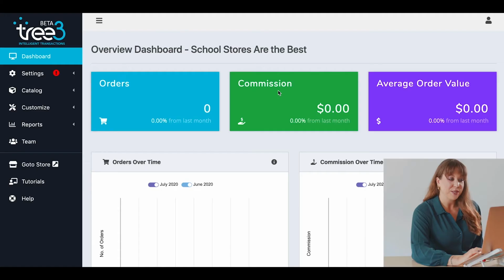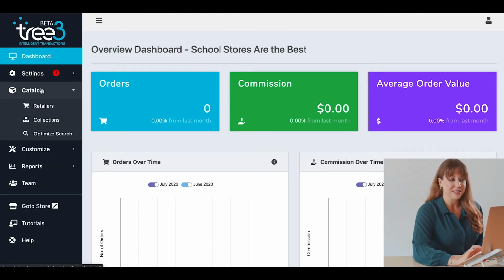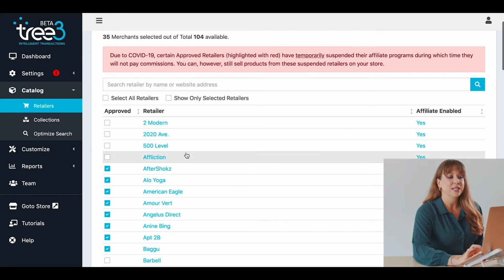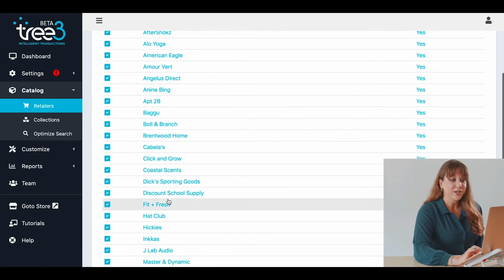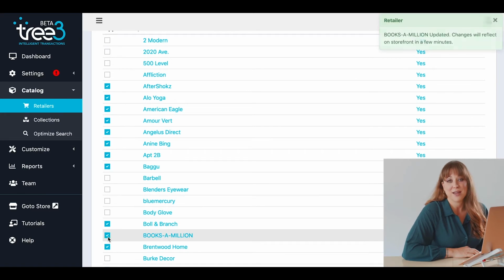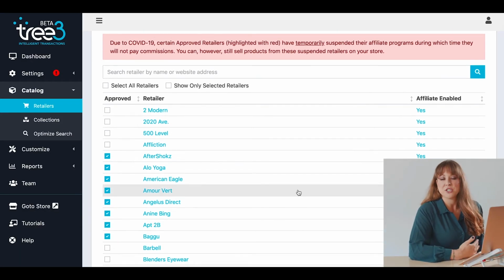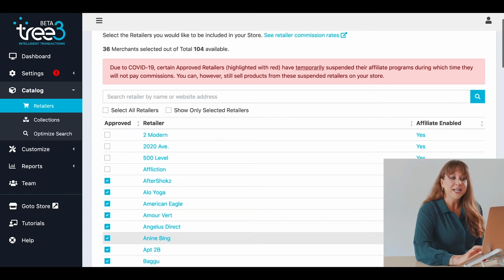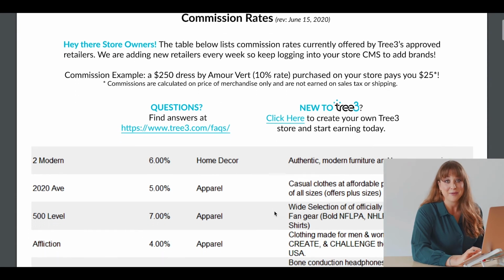Selecting the Retailers for your School Store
Educators need all the resources available for a safe and successful school year. That’s why tree3 revolutionized how you fundraise and support student needs.

The retailers you select on your school store indicates the products your customers can shop. The search functionality offers them access to all products from the retailer selected. Tune into the tutorial video on collections to understand how to feature specific items from your selected retailers.